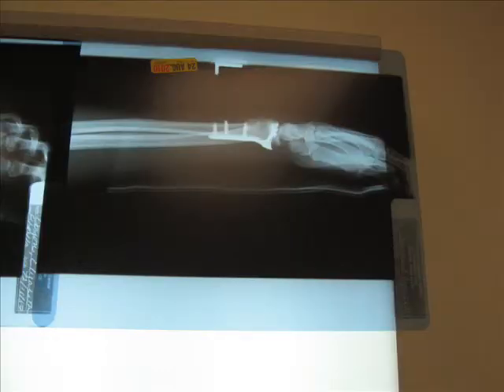And this is why I prefer writing to speaking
I had my post-surgery follow-up with my doctor and got to see my x-rays. I also can't put a sentence together to save my life. I crown myself King of Awkwardia.